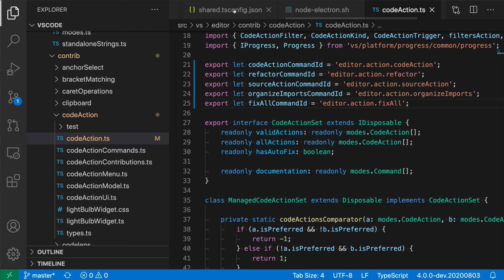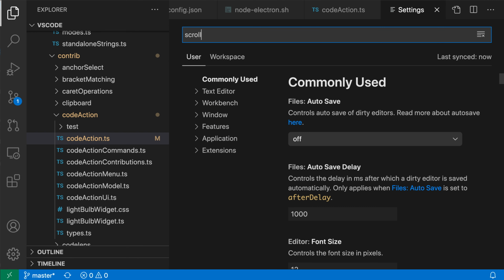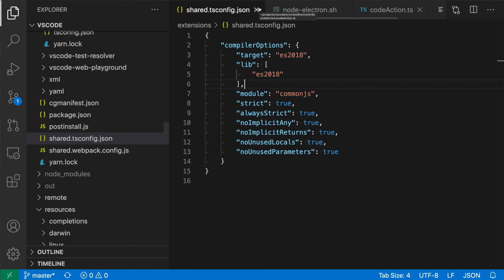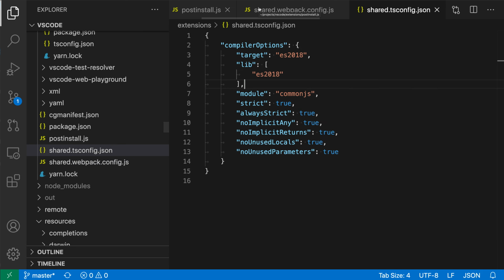VS Code tips — Switching editor tabs by scrolling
Today's VS Code tip: switching tabs by scrolling

Hold shift while scrolling in the tab list to switch the active editor.

Enable the `workbench.editor.scrollToSwitchTabs` setting to make scrolling to switch editors the default behavior (no shift required)